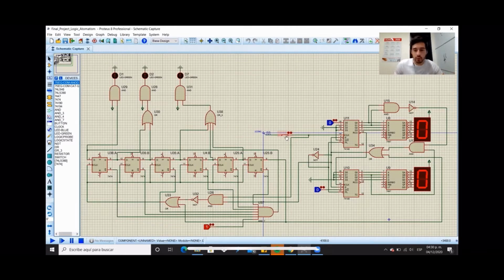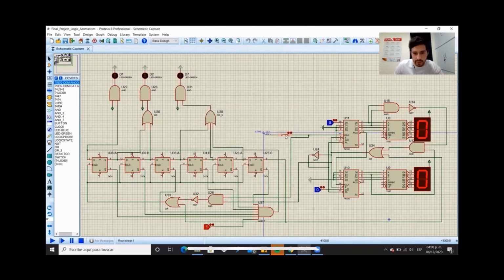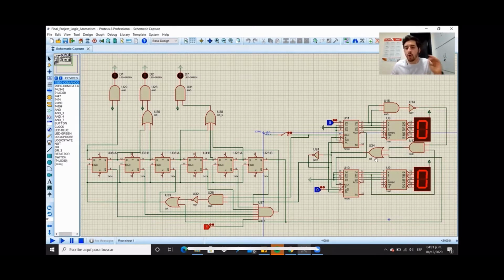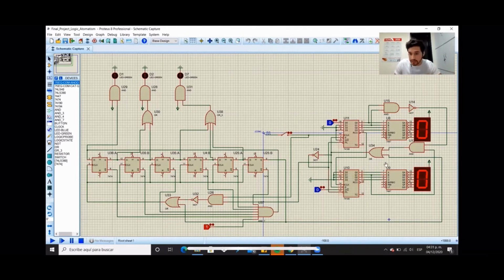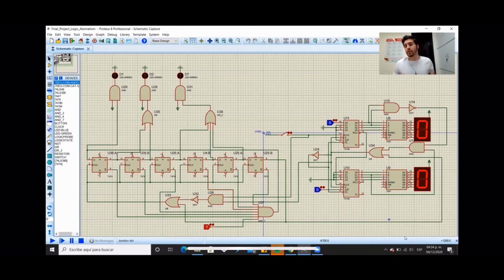Logic automatisms project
Final Project Logic Automatisms